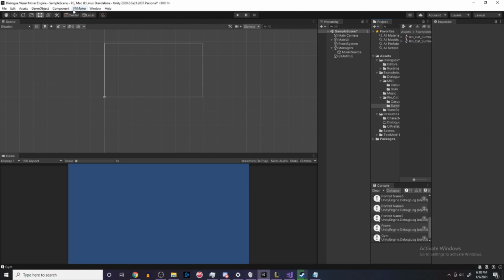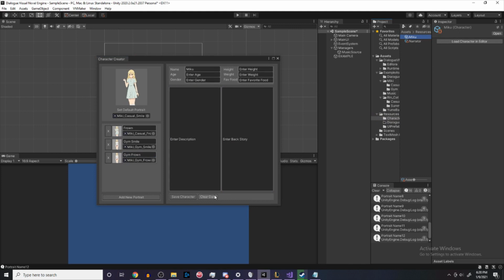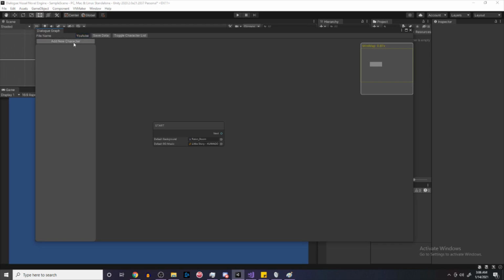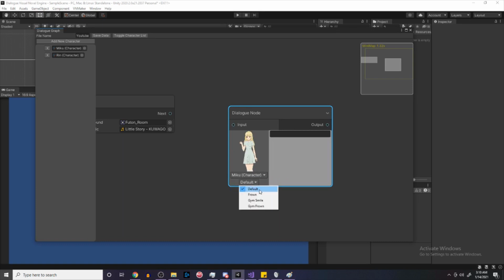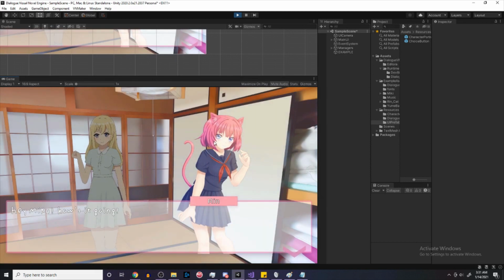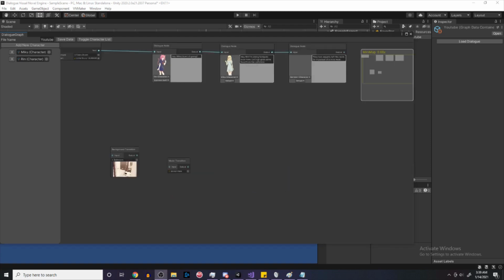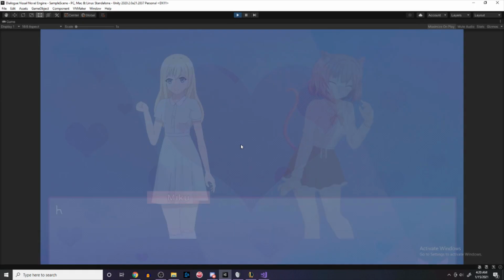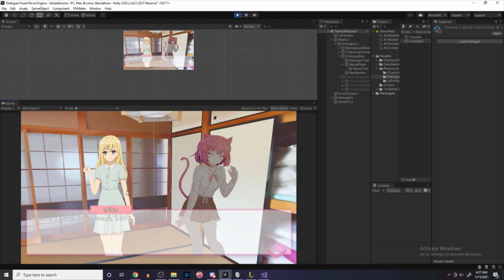"Visual Novel Maker" - My Side Project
Hey guys! In this video I'll be showing you guys what I've been working on for a couple of months now.